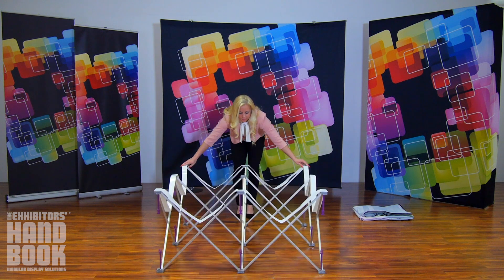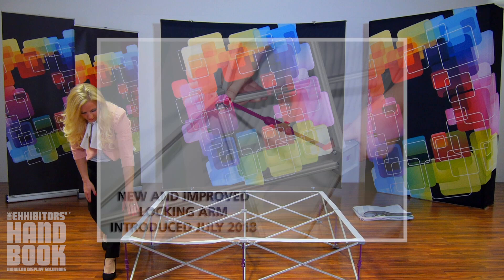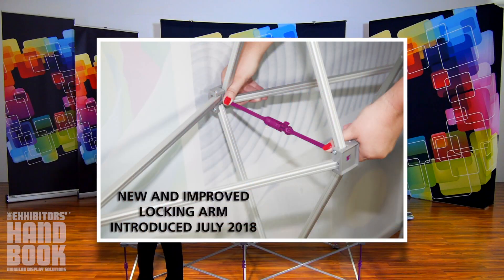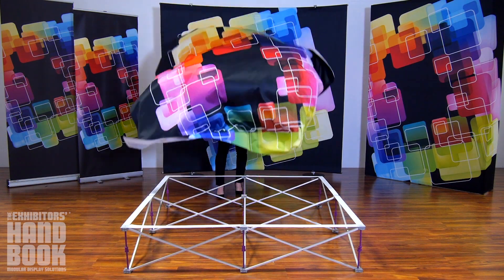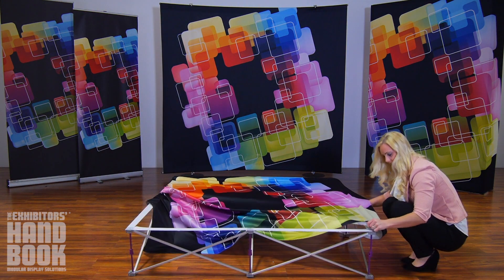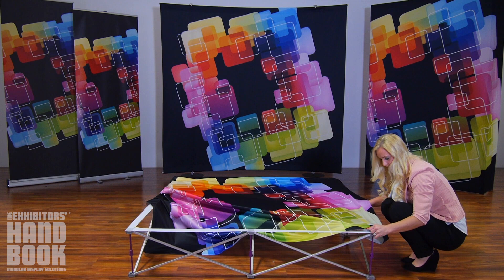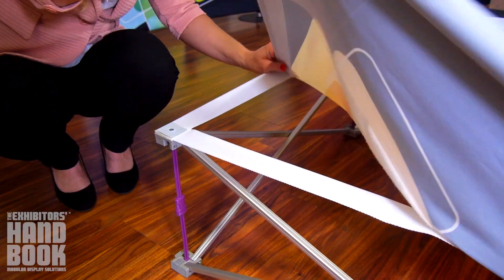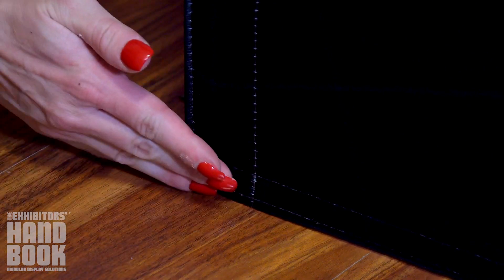Hopup™ Tension Fabric Graphic Attachment Installation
Hopup™ Tension Fabric displays feature a lightweight collapsible frame and pre-attached tension fabric graphics. This video illustrates how to reattach the fabric graphic to your Hopup frame. The Hopup graphic banner attaches via hook and loop strips, and creates a perfect portable display for use in tradeshows, schools, universities, public buildings, airports, museums, retail environments, corporate offices and more.